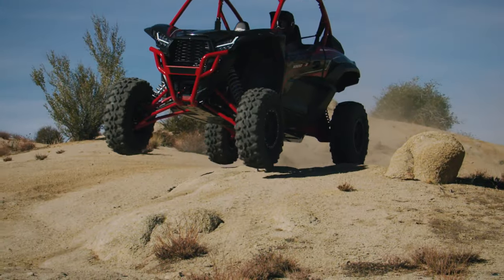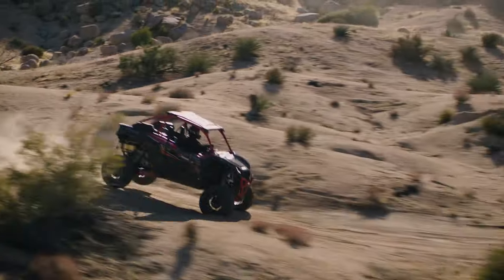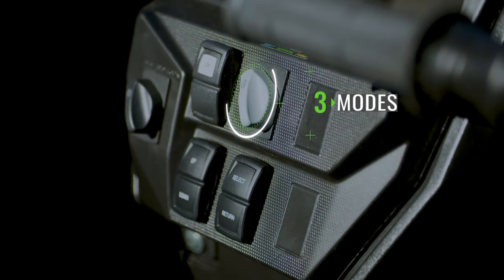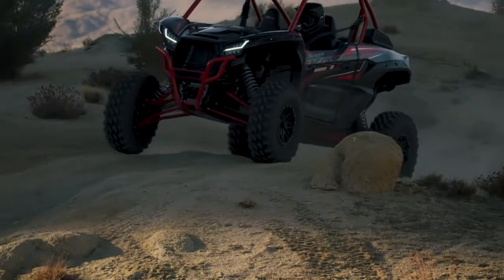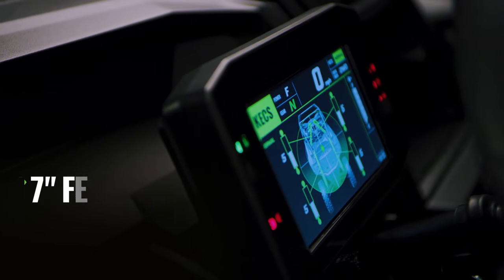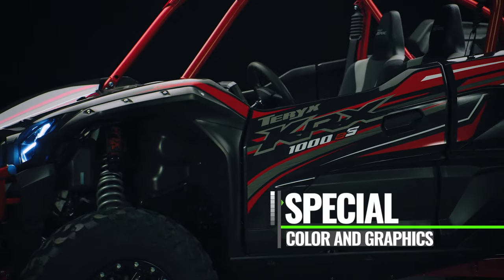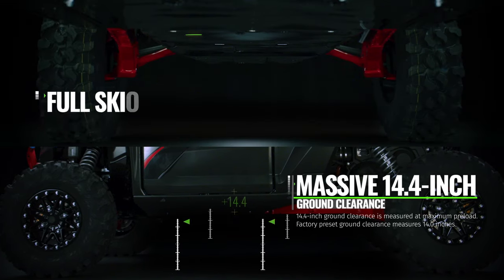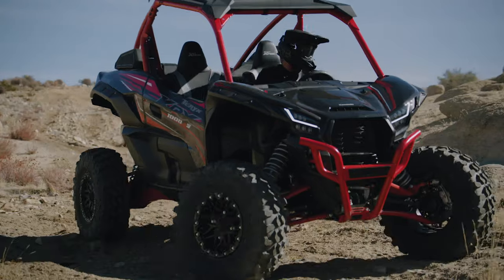New 2021 Teryx KRX 1000 eS Product Walk Around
The new 2021 Teryx KRX1000 eS sport side x side raises the bar with Kawasaki Electronic Control Suspension. The system adapts to a wide range of terrain in real time to deliver next-level comfort and performance. When combined with a powerful 999cc parallel-twin engine, you’ve got what you need to outmuscle anything that stands between you and the adventure of a lifetime.